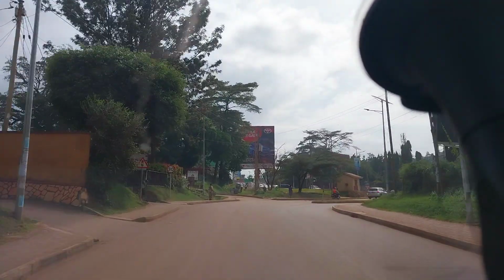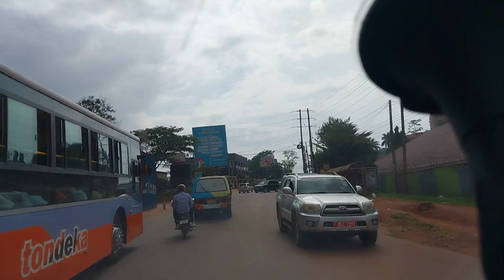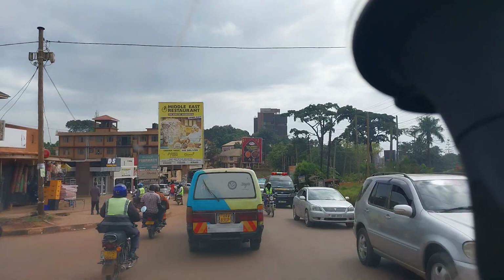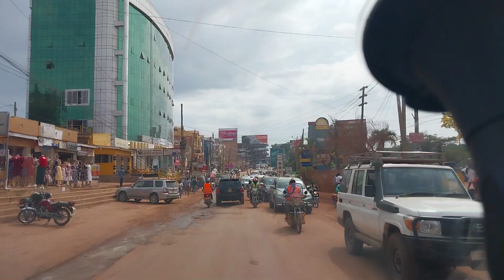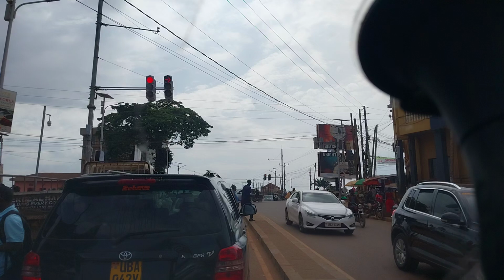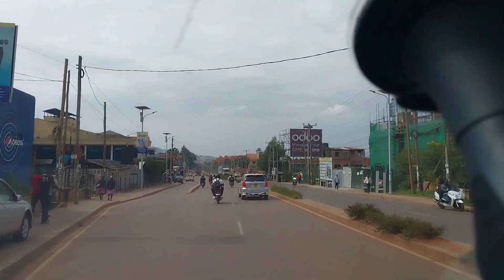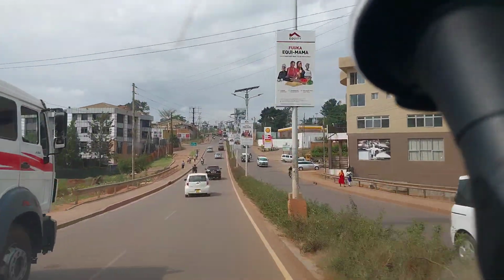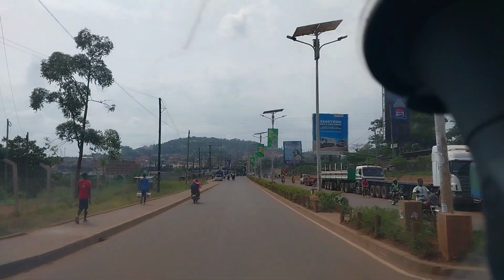Drive Through Bukoto Ntinda and the New Stretcher Road to Spear Jinja Rd